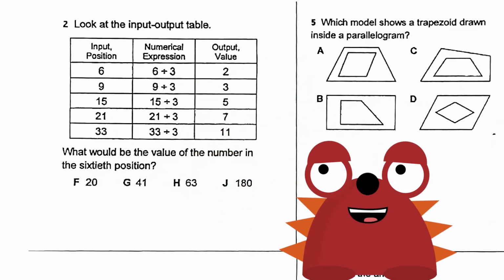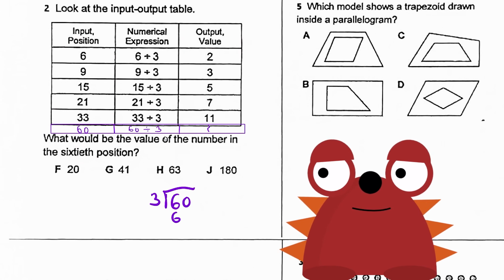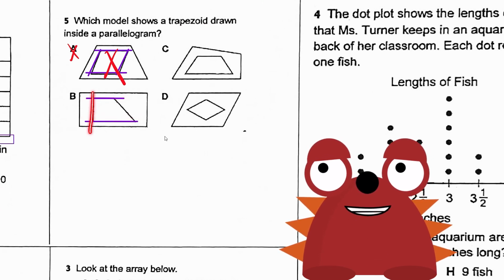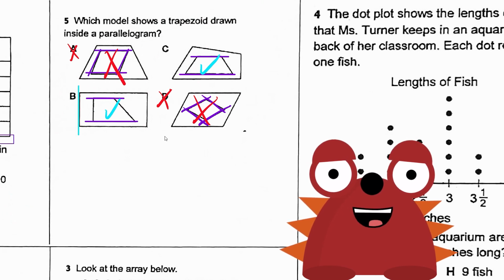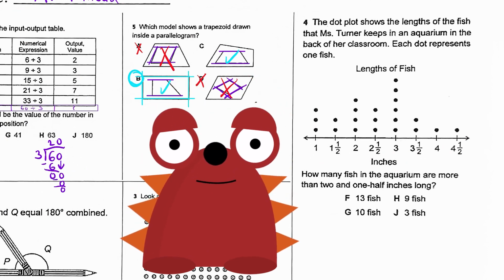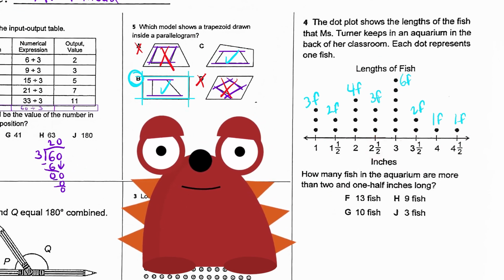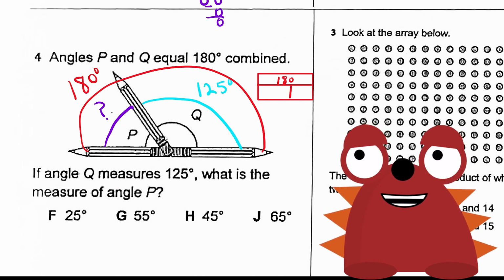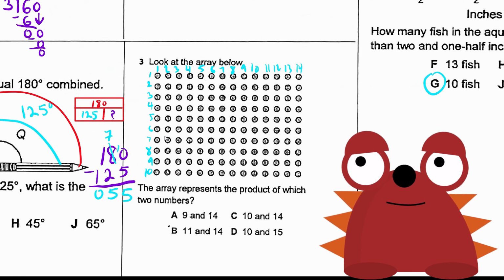Feb 14-Feb18 Homework